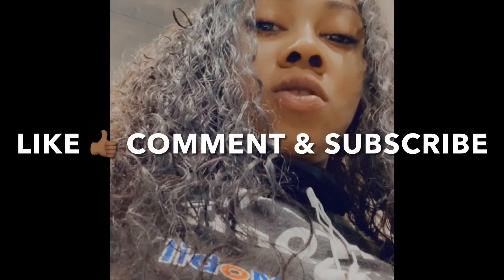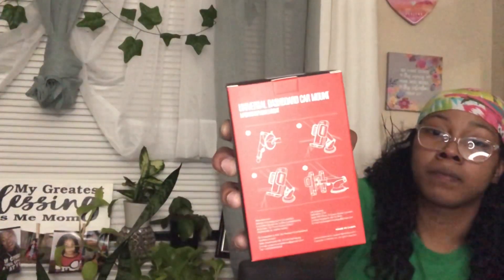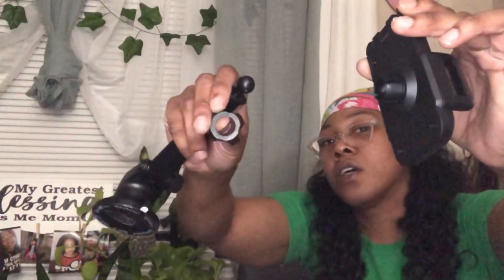Day 9 of 13: AMAZON PRIME DELIVERY!! Unboxing/ put together / chakra crystal haul